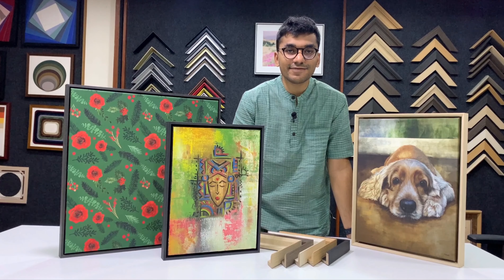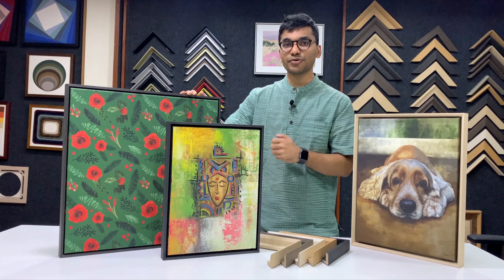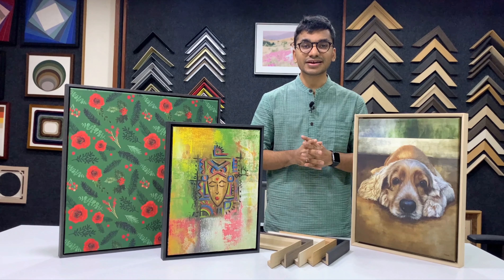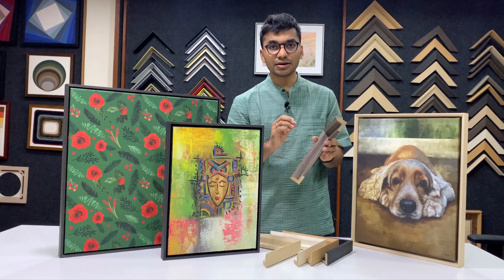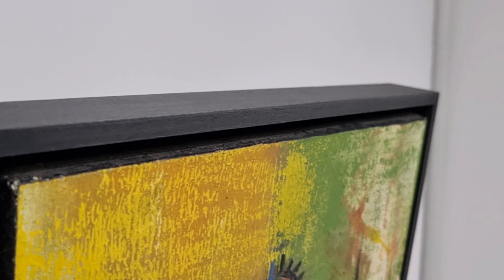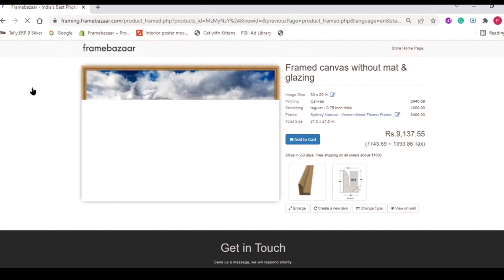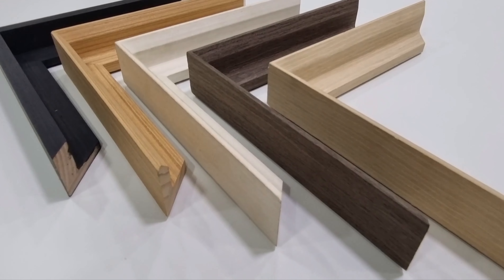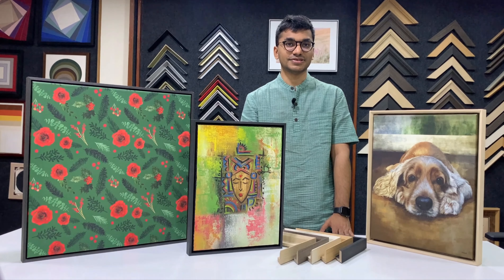Ep 6. Canvas Printing And Canvas Framing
Framebazaar University presents the 6th episode - Canvas Printing And Canvas Framing. In this video, we are going to be learning more about canvas printing and canvas framing. From the stretching of the canvas to the framing. Types of Canvas Frames available on framebazaar.com